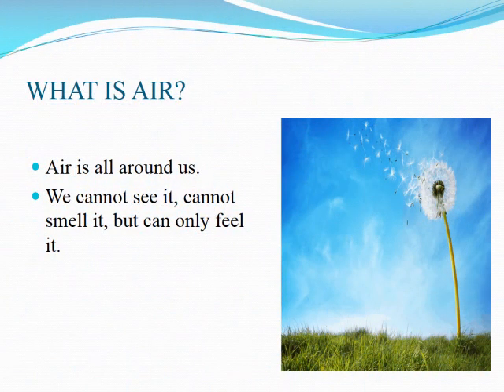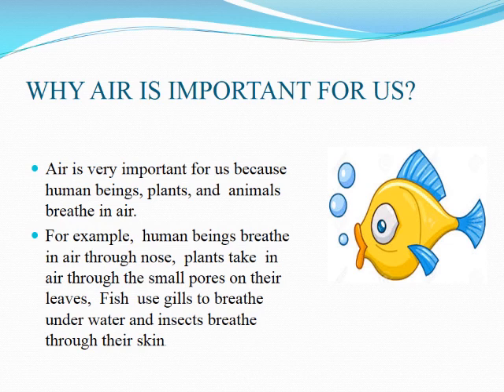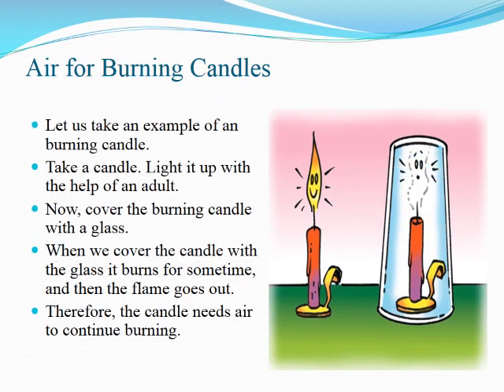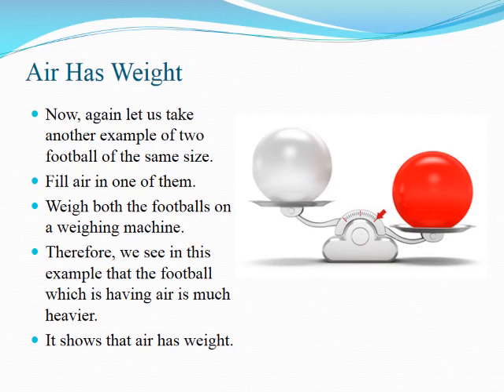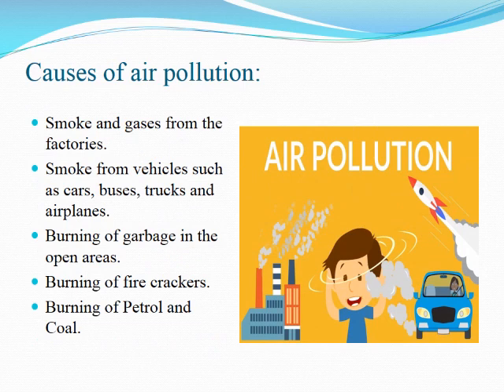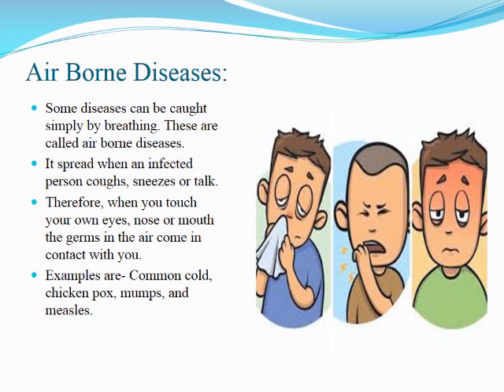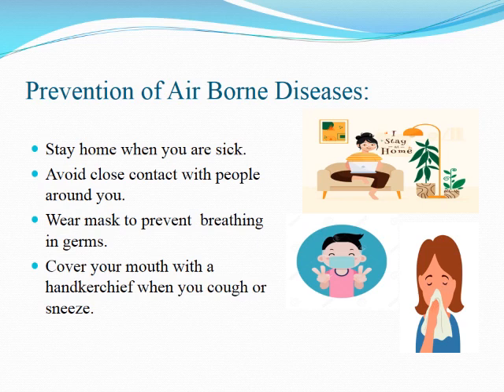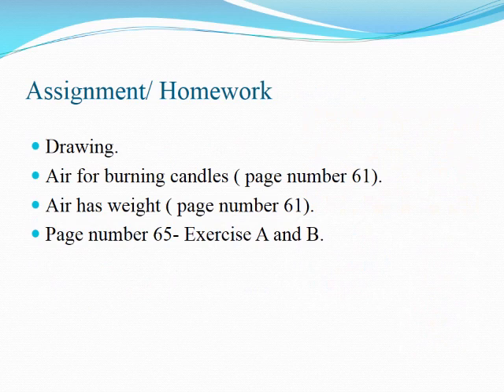Class-II- Environmental Studies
Chapter: 8
Topic: Air around us.